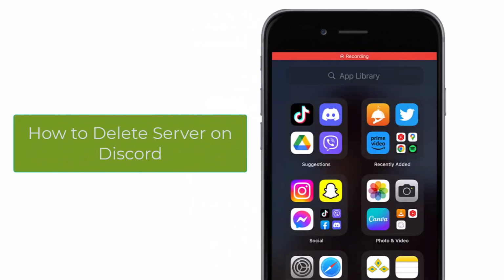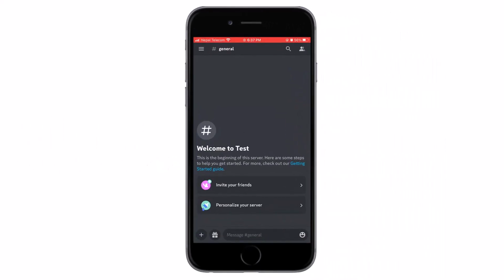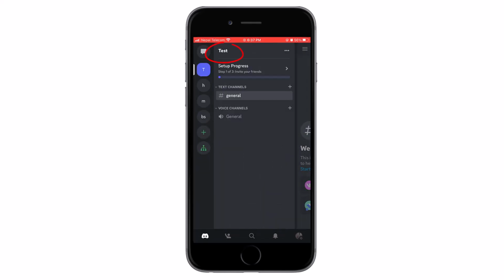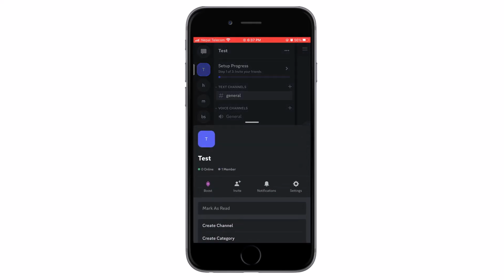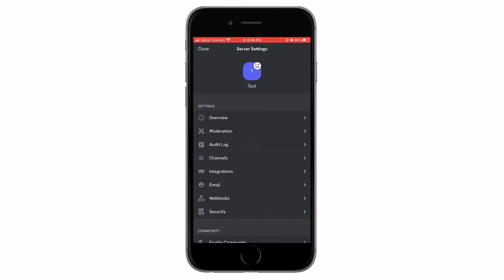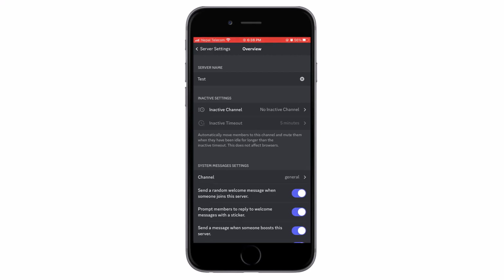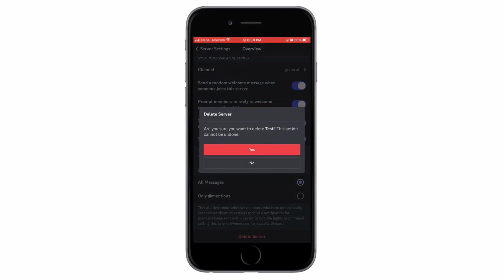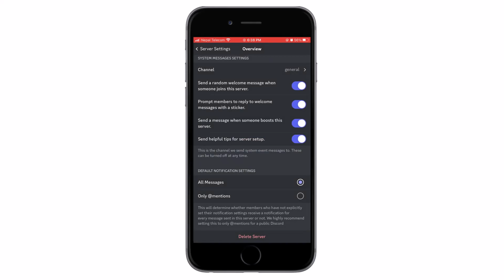How to Delete Server on Discord - Easy Tutorial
In this video, I will guide you in step by step process of how can you delete the server that you created on discord
0:00 Introduction
0:07 Delete Server on Discord
1:12 Ending